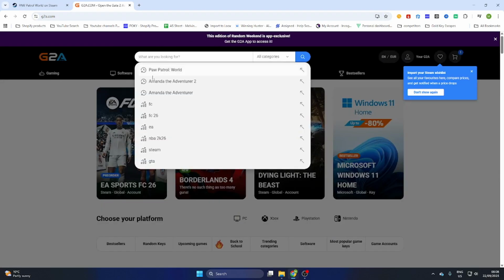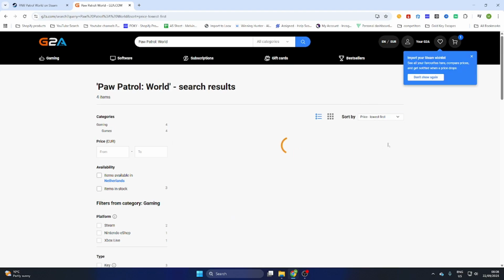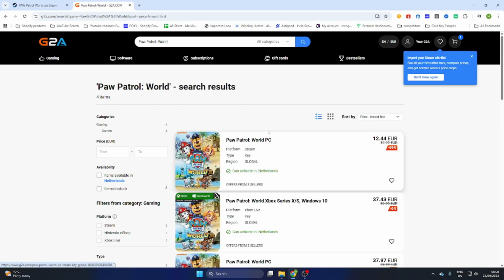How To Download Paw Patrol World on PC (Step By Step)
In this step-by-step guide, we’ll show you exactly how to download Paw Patrol World on pc. Perfect for beginners and gaming enthusiasts who want to enjoy Paw Patrol World on PC!

🔹 Learn how to download Paw Patrol World on PC
🔹 Discover how to play Paw Patrol World on pc
🔹 See how to install Paw Patrol World on pc
🔹 Find out the easiest way to download games and play Paw Patrol World